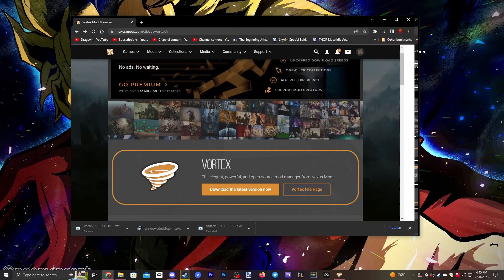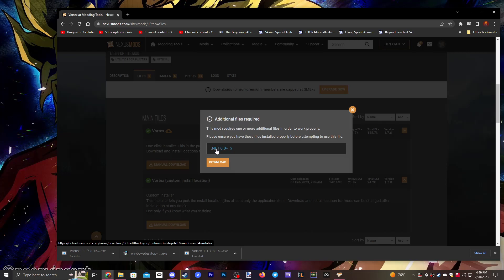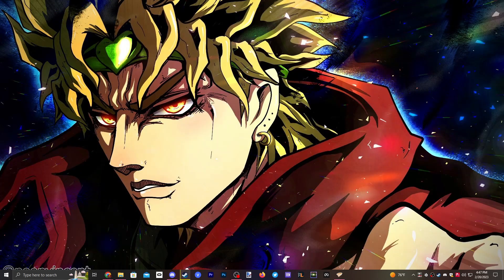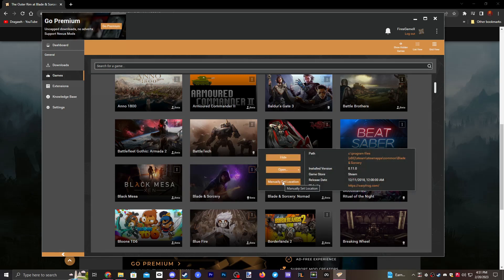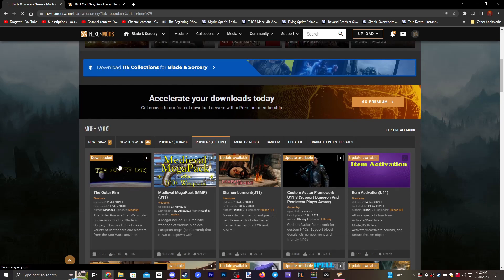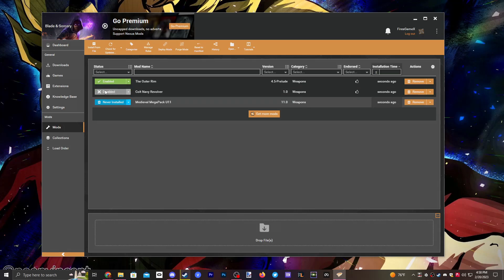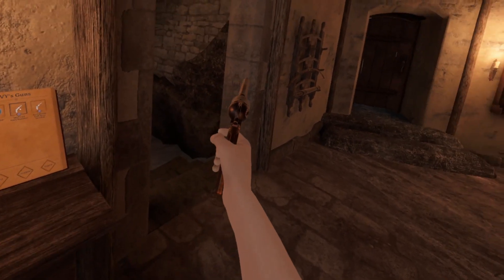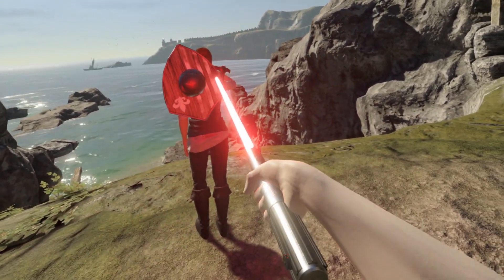How to install mods on BLADE AND SORCERY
I have other videos! They are great, i promise =) Feel free to watch some or share it around!

I also have a MAKER ID for Mario Maker 2! .. Play my levels =P
9GY-53X-CGG